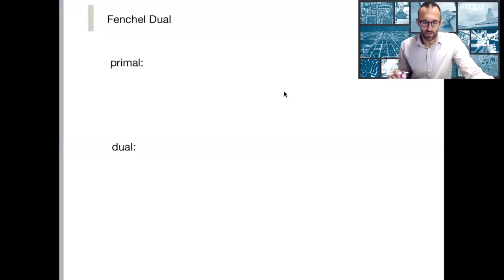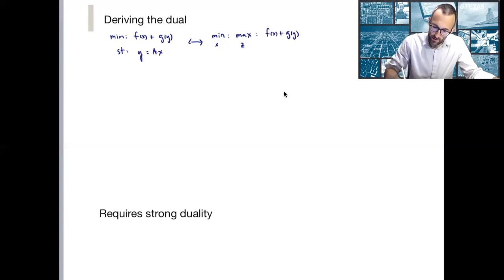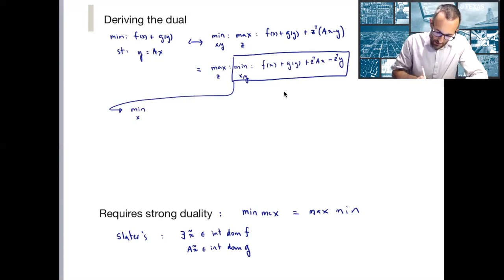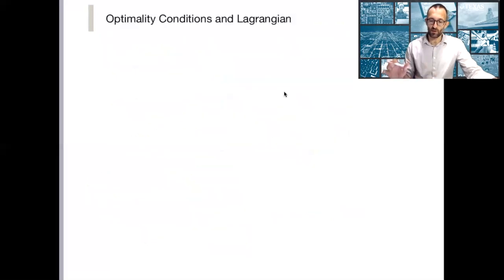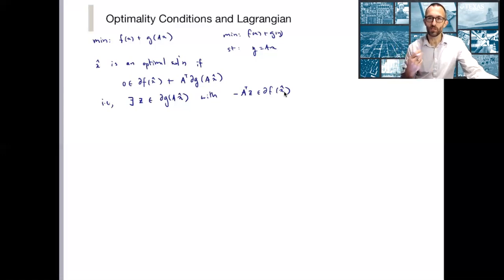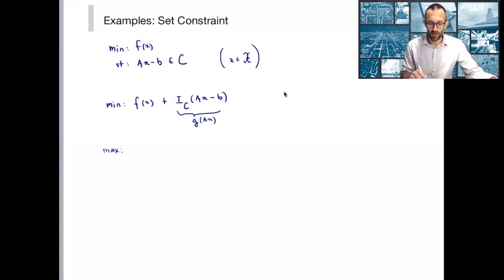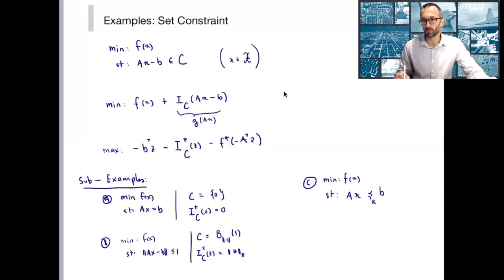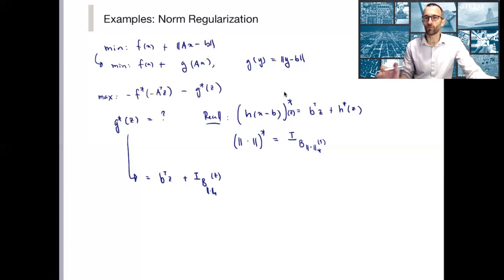10.4 Fenchel Dual Part IV